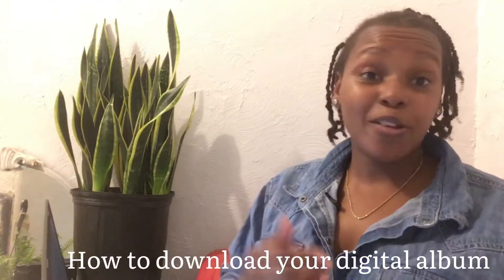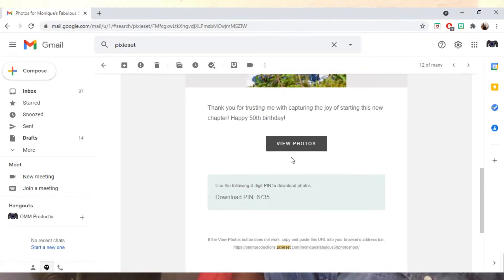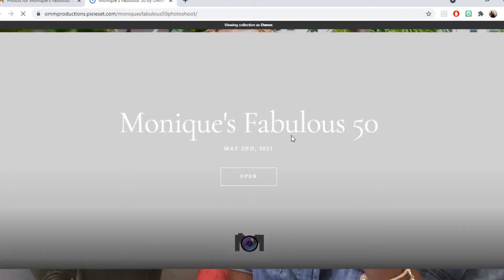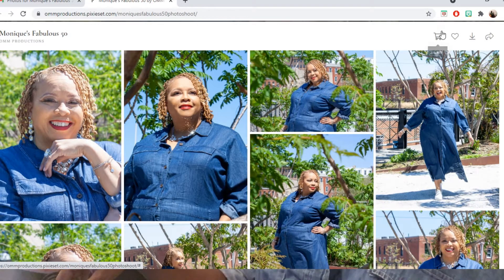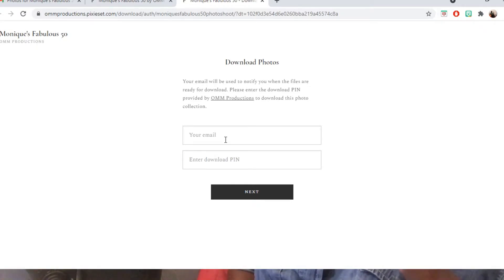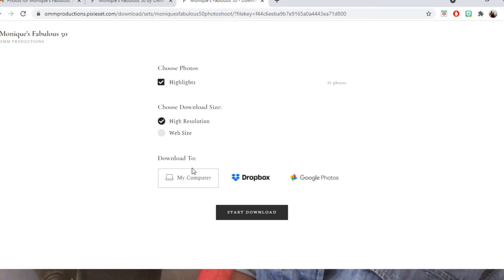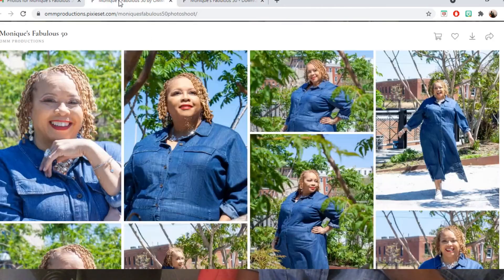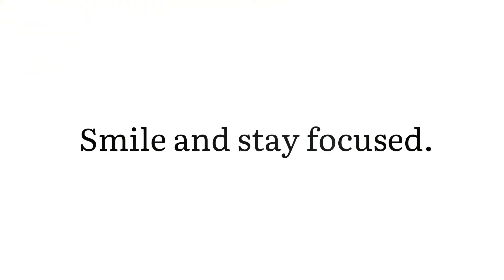How to download your digital album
If you have any questions please do not hesitate to ask. Thank you again for trusting me to capture the beautiful memories in your life! See you soon!

- Bethany